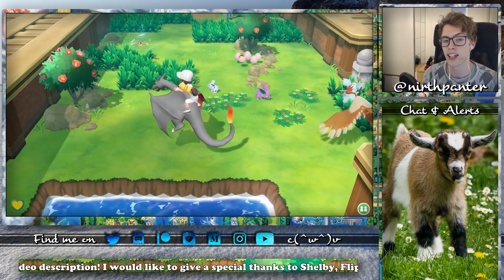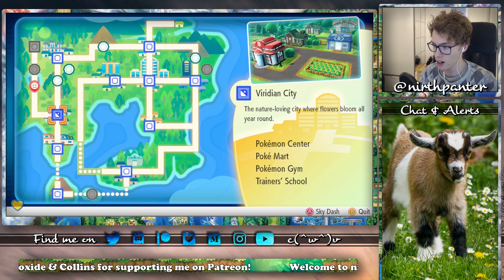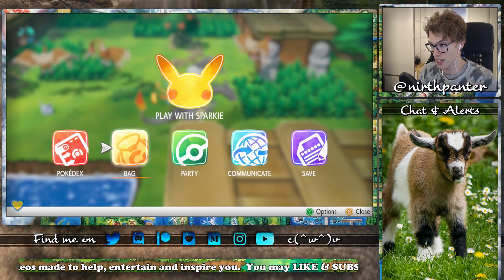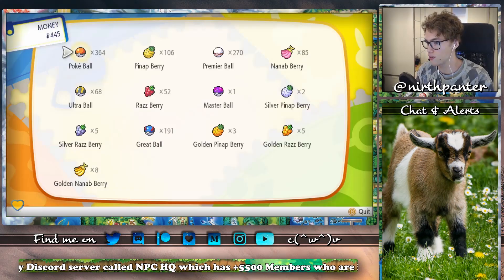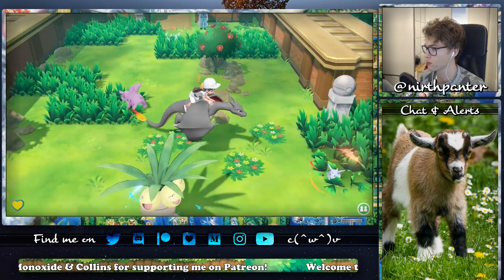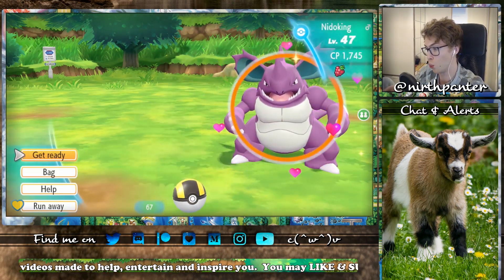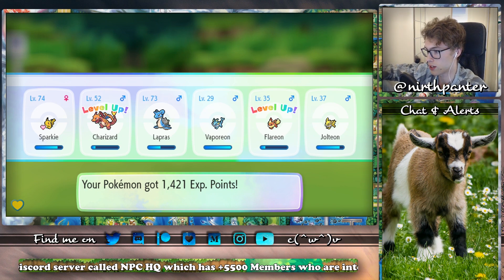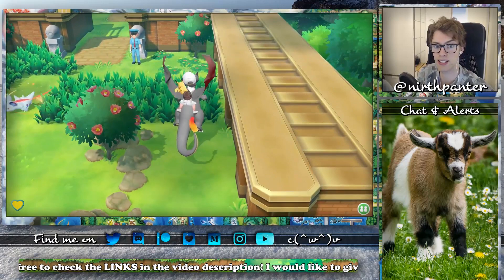HOW TO GET Nidoking in Pokémon Let's Go Pikachu & Eevee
HOW TO GET Nidoking in Pokémon Let’s Go Pikachu & Eevee. Where to find Nidoking in Pokemon Lets Go? Nidoking Location in Pokemon Lets Go Pikachu? How to catch Nidoking in Let’s Go Pikachu and Eevee? In this video guide you will find answers to these and questions of similar nature.

!¡! POKEMON TRIVIA !¡!
The location of this species of Pokemon is Route 23.
Nidoking has an encounter rate of 1%.
The evolutionary chain of Nidoking is the following: Nidoran male, Nidorino, Nidoking.

Pokémon Let’s Go Pikachu & Pokémon Let’s Go Eevee are the games played in this video, which are developed by GAME FREAK and published by Nintendo. The purpose of this video is to offer the player help when completing their PokéDex.

Outro-Music 🎵
Pokemon Gold/Silver - National Park (Smooth Jazz Remix), by Mesmonium

Pokémon Let's Go Encounter Table, provided by Kurt on Twitter